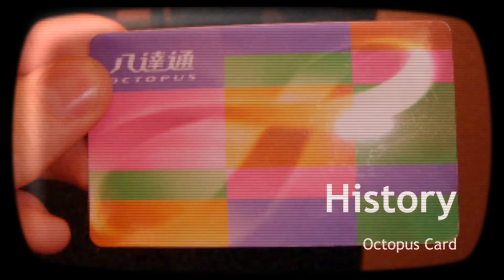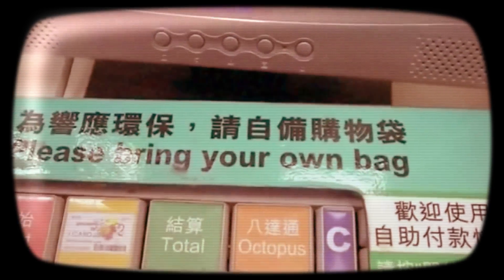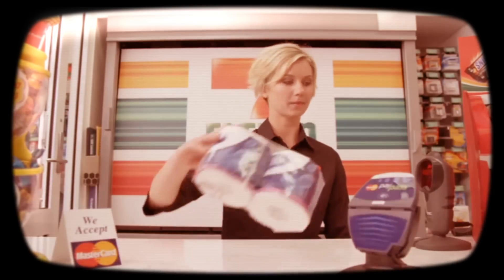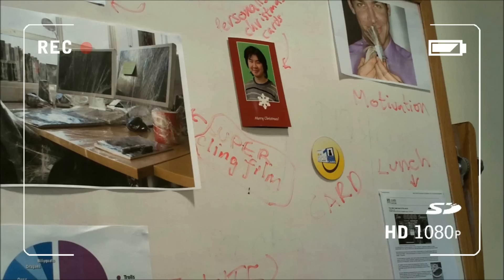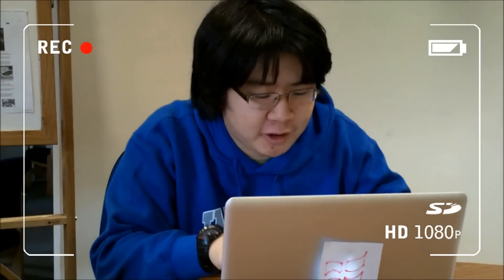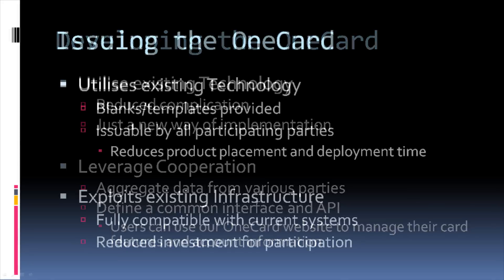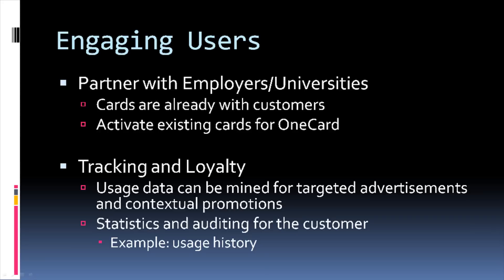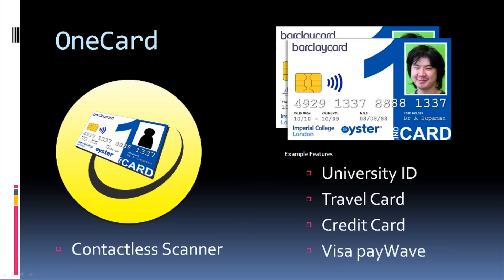Innovation Management - Group 22 - OneCard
Watch in 1080p HD quality, with subtitles!